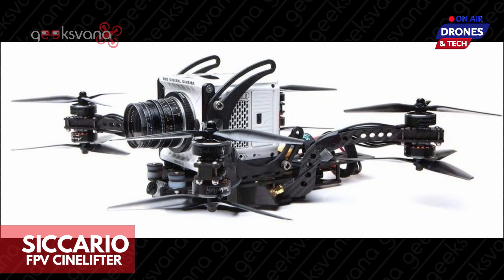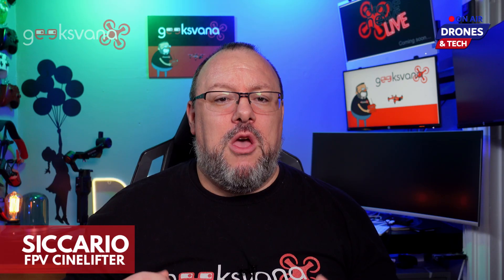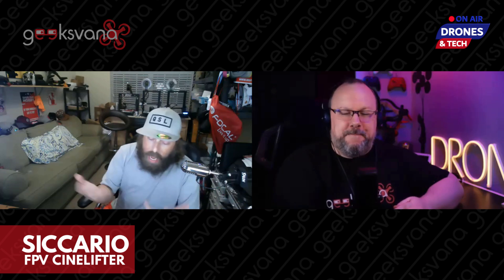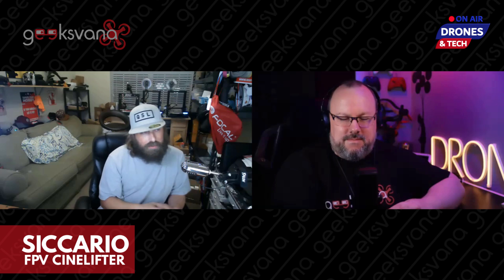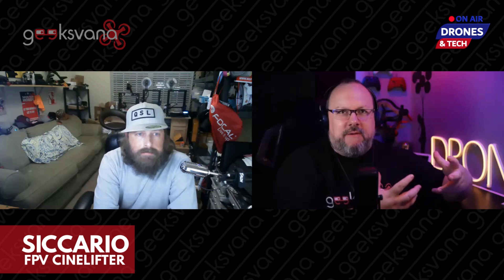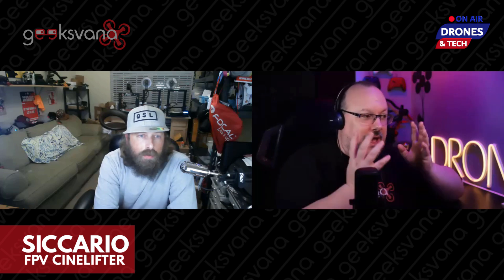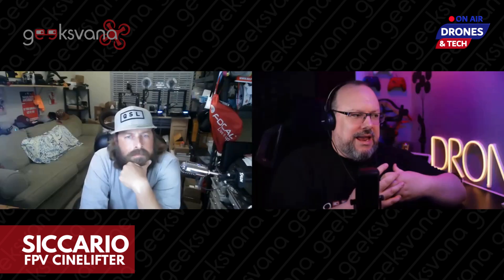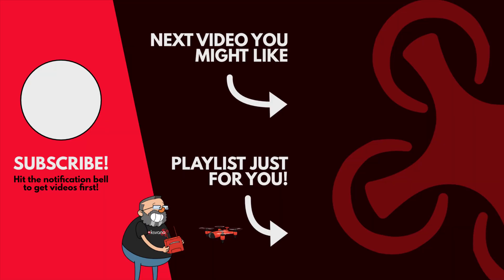Watch This Incredible FPV Drone - $4K Siccario FPV Cinelifter – Footage and Interview with Quadlabs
Hey everyone, welcome to Geeksvana! Today we are bringing you a look at the amazing new product from Quad Standard Labs, the Siccario FPV Cinelifter! We reveal the full details behind this eight motor FPV work of art which is capable of producing production quality footage. We also sit down with Troy from Quad Standard Labs to chat about the drone package. What are your thoughts? Is this something you can see in the future of your own cinematic work? Camera drone operator interested in this type of footage?